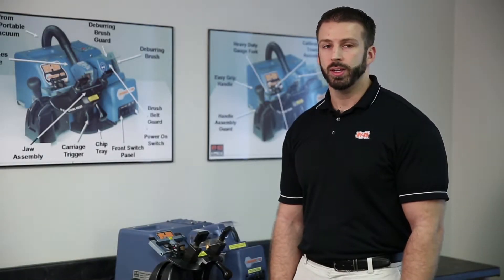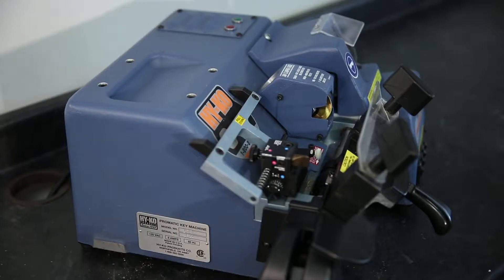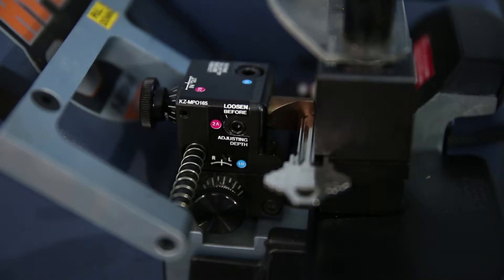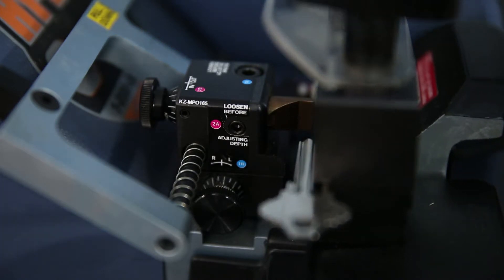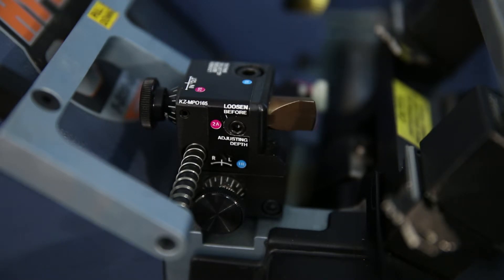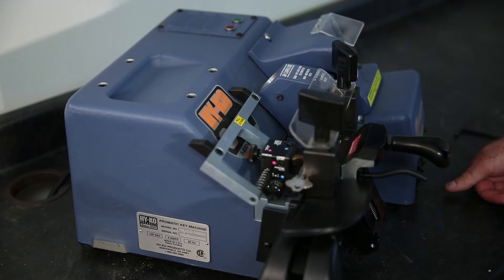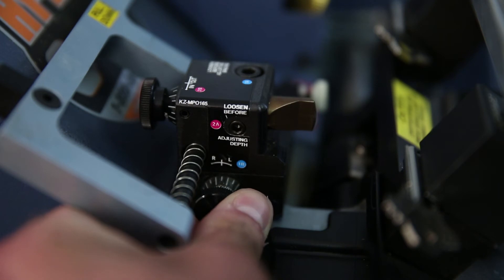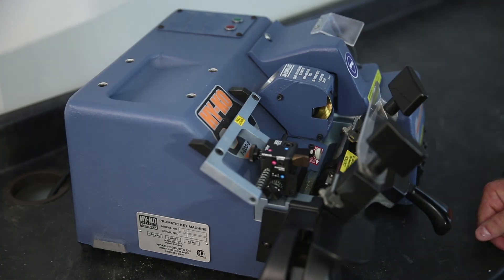Promatic-100™ Spacing Calibration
This video covers the process for properly calibrating the spacing (cut adjustment along the length of the key from head to shoulder) on the Promatic-100™ machine.